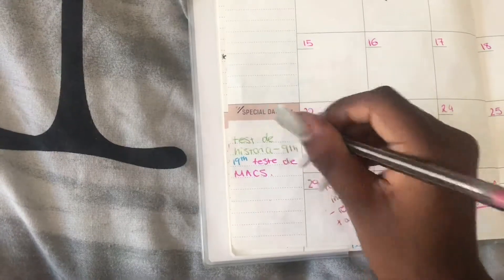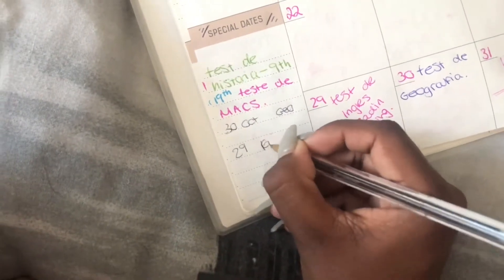PLAN WITH ME : October 2018 || Rania Sulemange Vlog’s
* Intro/Outro : Alli Simpson, Jack & Jack - Roll em up

FQA :
How old are you??
* 17 year old (Birthday: 11 June 2001)
Why do you want to make videos on YouTube??
* Because  it's actually something I been wanted to do for 3 years now and I have finally got the guts to make one. And I actually discovered that i have a passion  in making YouTube videos
What do you parents think of this?
* I asked my mother because I live with her and she doesn’t mind me doing this as a hobby and having fun.
What do you film with & Edit on?
* I film with iPhone 7 & Edit on IMovie
Anything you want to achieve as a YouTuber?
* I want to one day have the opportunity to meet people and travel the world or just to some city and be at event. YouTube is something I do to entertain people and myself and to show my dorky side of me and how my life goes.